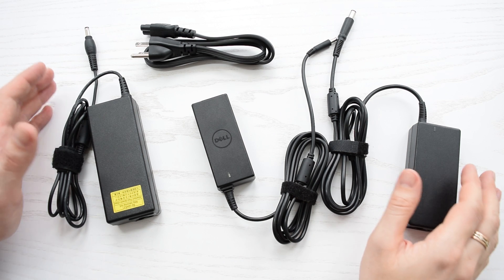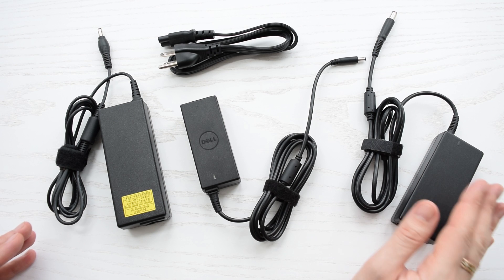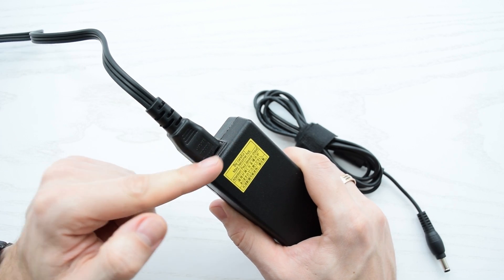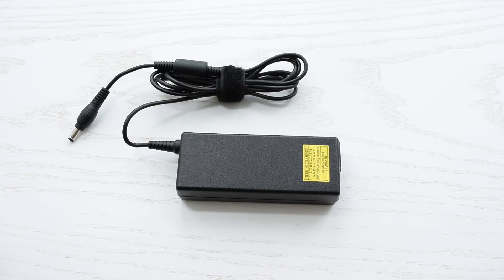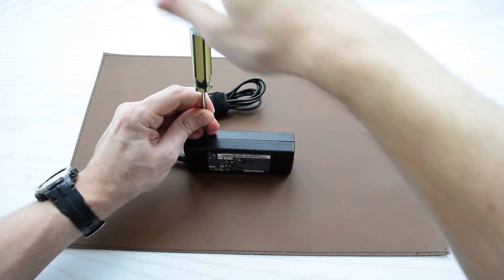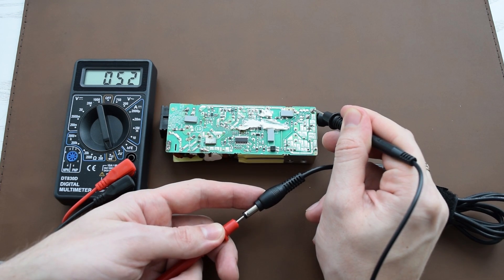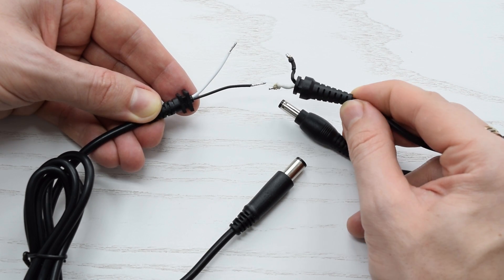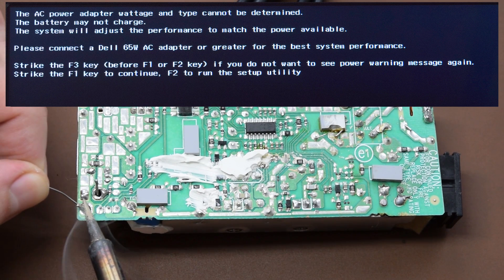How to Open and Fix Laptop AC Adapter without Damaging. DC cable and Capacitors Replacement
Open and Fix Laptop's AC Adapter without Damaging. DC cable and Capacitors Replacement. How to open Laptop's AC Power Adapter without damaging the plastic case and internal components. Laptop AC adapter DC cable replacement. How to fix Laptop AC Adapter. Open laptop ac adapter. Laptop ac adapter capacitors replacement. The AC Power Adapter wattage and type cannot be determined.